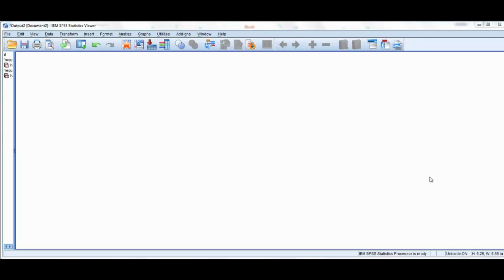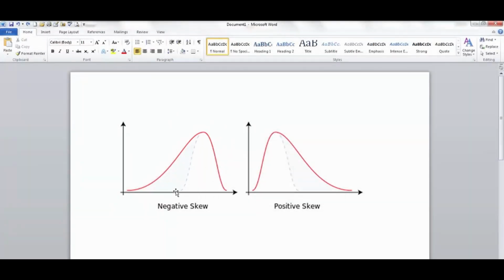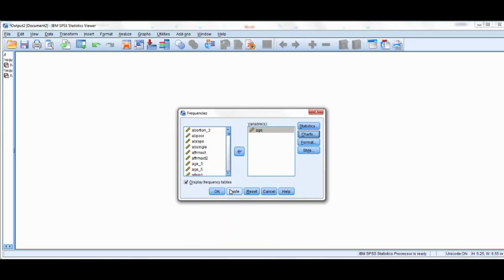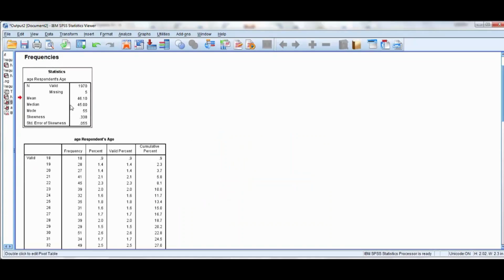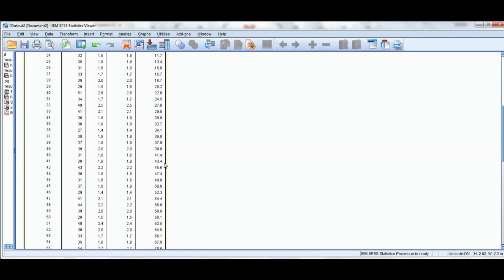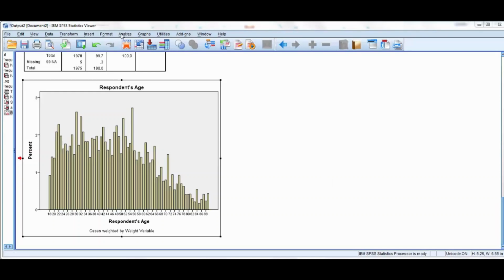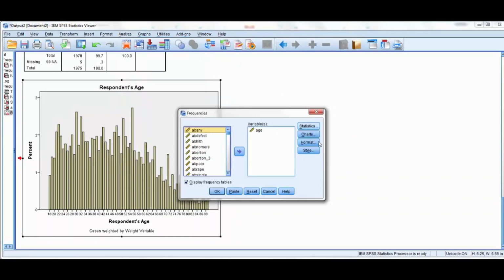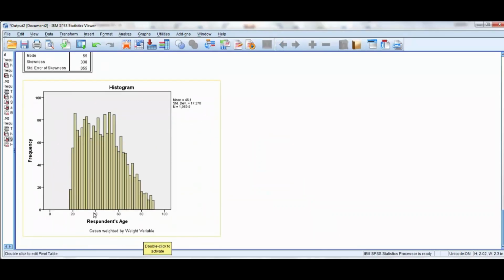Frequency Analysis with an Interval Variable using SPSS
*DESCRIPTION:* This video explains how to analyze the shape and central tendency of an interval-level variable using SPSS. It demonstrates how to calculate measures of central tendency (mean, median, and mode) and examine the distribution's shape (skewness) using histograms. The tutorial also highlights how positive or negative skewness influences the relationship between mean and median, with practical examples using age data.

*HIGHLIGHTS:*
* Understanding Central Tendency: Learn to calculate and interpret mean, median, and mode to summarize interval-level data effectively.
* Analyzing Skewness: Understand how to evaluate the skewness of a distribution and its effect on the dataset's central values.
* Using Histograms: Gain skills in creating and interpreting histograms in SPSS to visualize data distribution and identify patterns.
* Improving Data Insights: Explore how to validate statistical results using frequency tables and visualizations to confirm skewness and trends.

This video is a valuable resource for anyone analyzing interval-level data distributions in SPSS. This video supports The Essentials of Political Analysis, 7th Edition, by Philip H. Pollock and Barry C. Edwards (CQ Press, An Imprint of Sage Publications, 2025). ISBN: 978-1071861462.